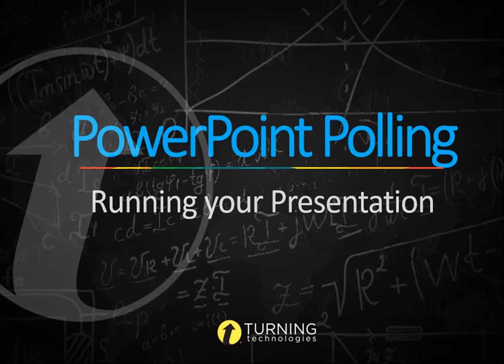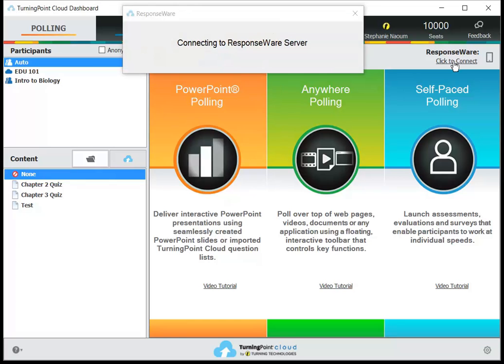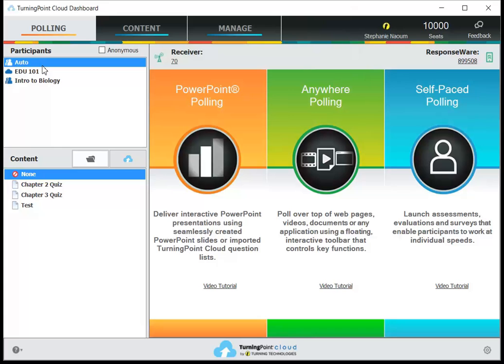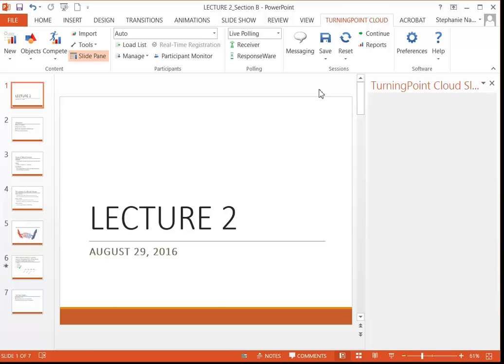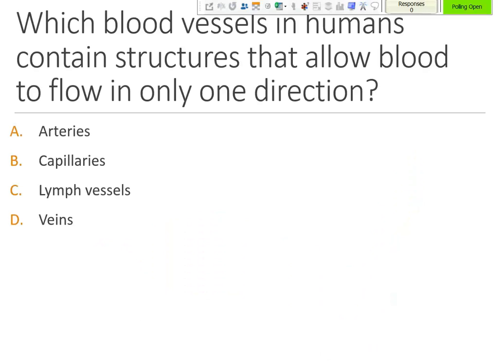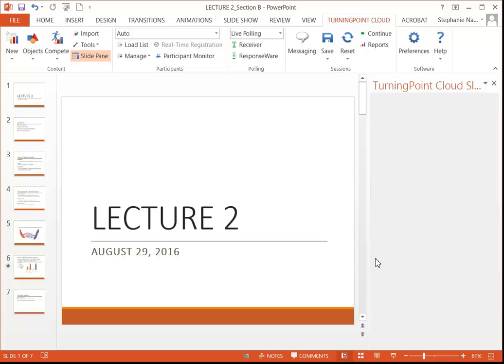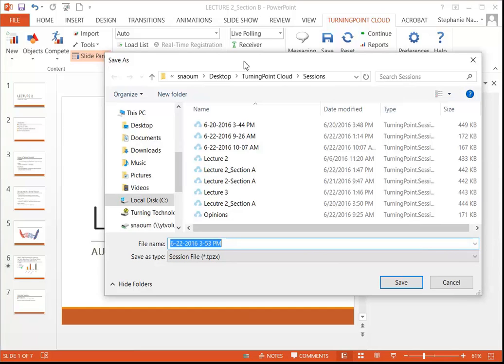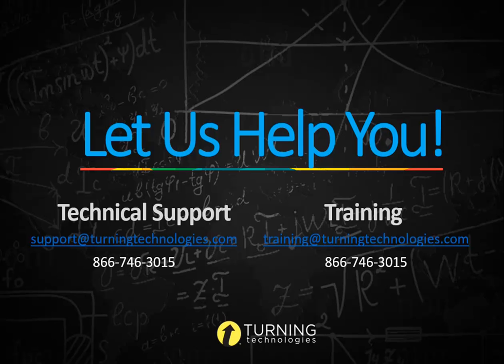Turning Point PowerPoint Polling - Running your Presentation on a PC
Training video from Turning Technologies